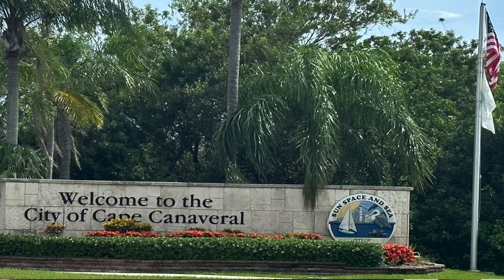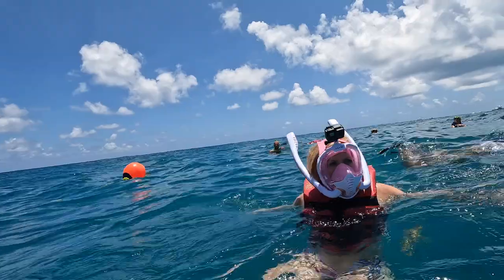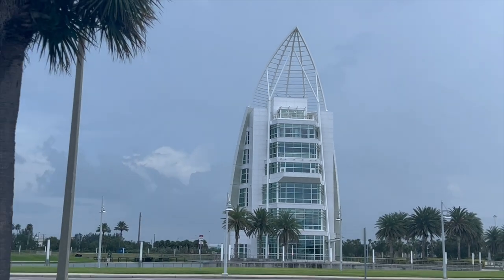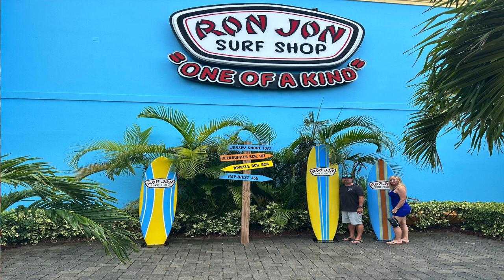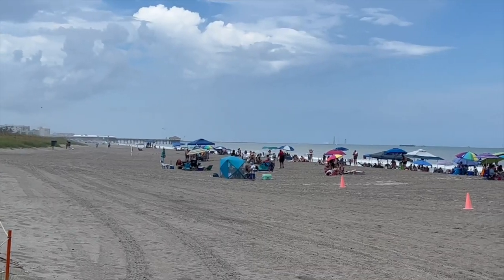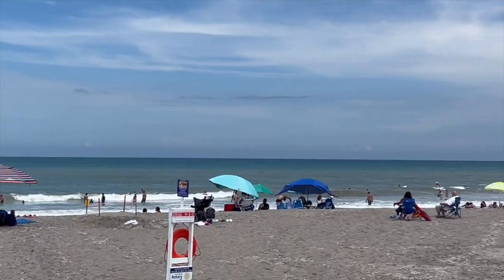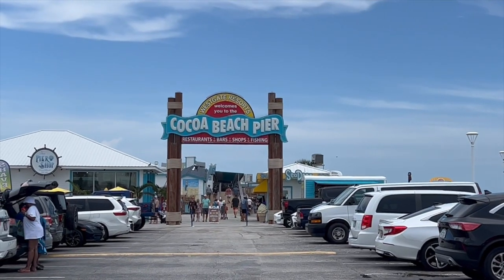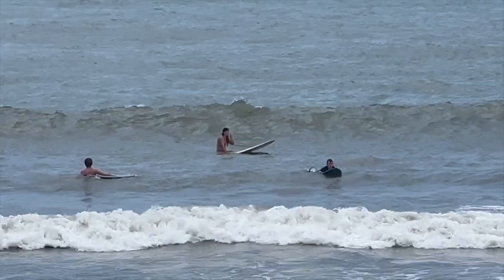Cape Canaveral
Visit Cape Canaveral and Cocoa beach. @RunnelsontheRun travel florida Cape Canaveral